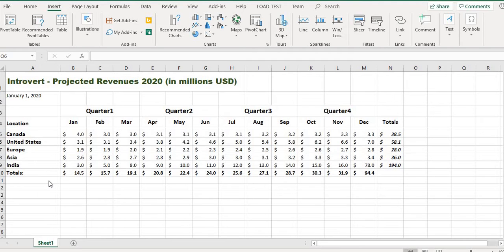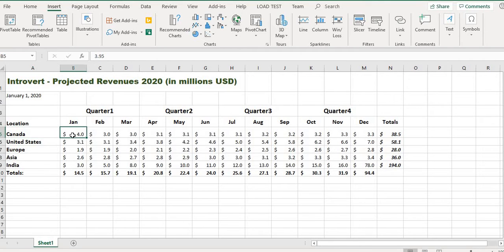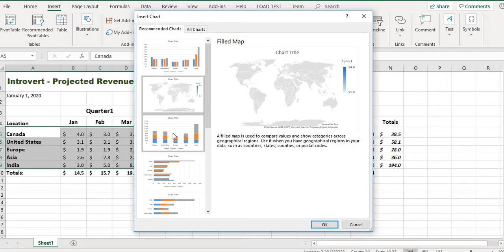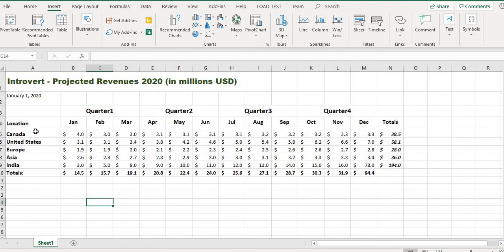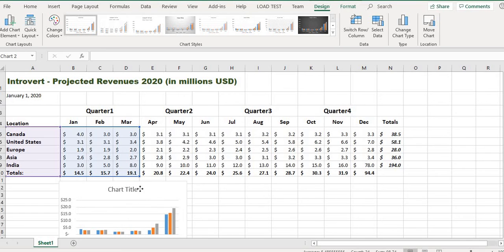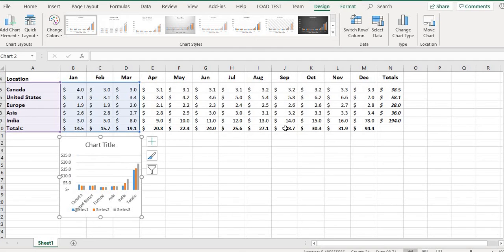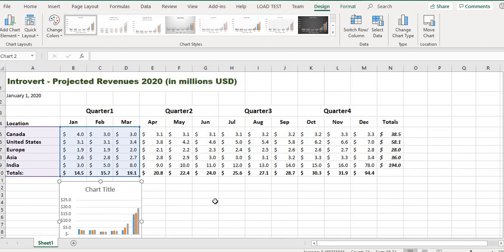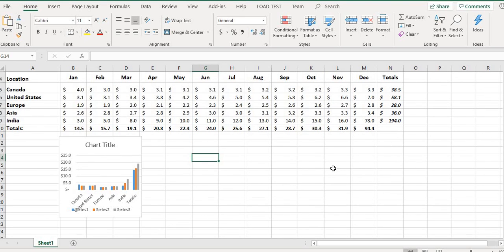Excel Tips &Tricks - Learn Excel Recommended Charts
Learn how to represent data through  charts in Excel.Excel online,Excel 2019